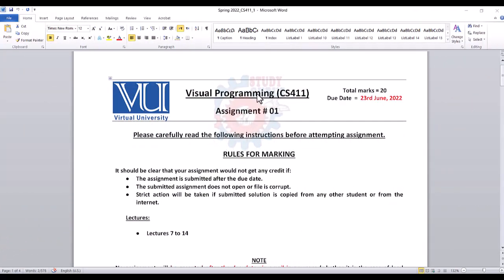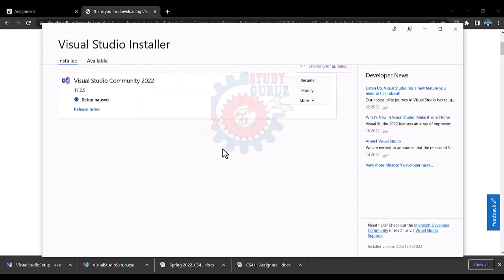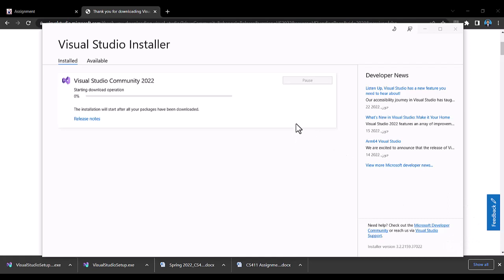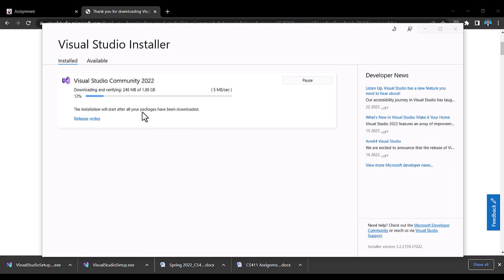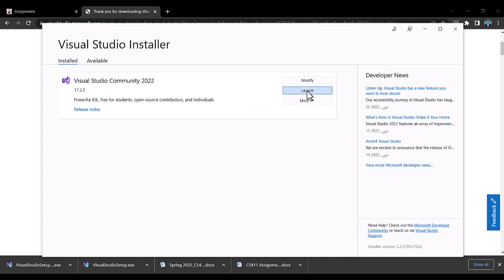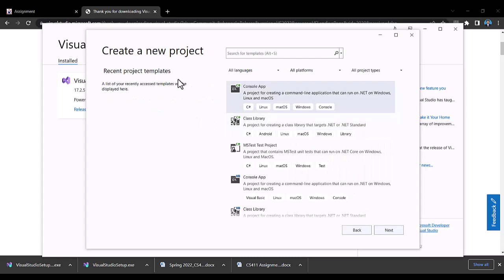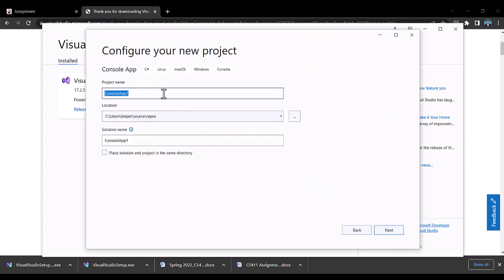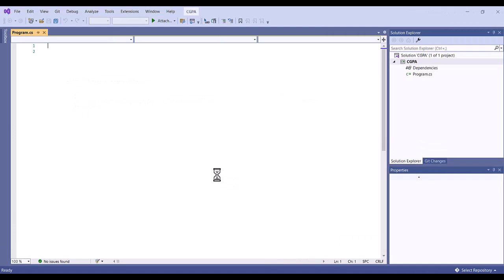How to Download, Install and Configure Visual Studio 2022 CS411 Visual Programming Assignment Part 1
1. SOFTWARE: How to Download, Install and Configure Visual Studio 2022 Community
Microsoft Visual Studio is an integrated development environment from Microsoft. It is used to develop computer programs, as well as websites, web apps, web services and mobile apps.
This will also be part of CS411 Visual Programming Assignment 1 █▓▒░░ᅳWATCH VIDEO FOR GUIDLINESᅳ►░░▒▓█
Visual Programming
Visual Studio

2. DOWNLOAD LINKS
Visual Studio 2022 Community Edition [StudyGuruz.com]

3. HOW TO DOWNLOAD, INSTALL AND USE SOFTWARE
1. DONWLOAD Visual Studio 2022 Community Edition SOFTWARE FROM ABOVE LINKS
4. SOME OTHER SOFTWARES
WATCH THE STUDY GURUZ CHANNEL FOR VIDEOS & FOLLOW PROCEDURE TO DOWNLOAD, INSTALL AND CRACK THE FULL VERSION OF THE SOFTWARE

5. █▓▒░░  ❚█══MUST HAVE SOFTWARES FOR FREELANCERS, STUDENTS, COMPUTER USERS══█❚░░▒▓█
All the Freelancers, students, Professional Users, must keep their computers loaded with following software to make most out of their computer work and do the most of the data processing tasks more efficiently.

𝐌𝐒 𝐨𝐟𝐟𝐢𝐜𝐞,
𝐌𝐒  𝐕𝐢𝐬𝐢𝐨,
𝐀𝐝𝐨𝐛𝐞 𝐀𝐜𝐫𝐨𝐛𝐚𝐭 𝐑𝐞𝐚𝐝𝐞𝐫 𝐗𝐈
𝐏𝐃𝐅 𝐩𝐚𝐬𝐬𝐰𝐨𝐫𝐝 𝐑𝐞𝐦𝐨𝐯𝐞𝐫
𝐌𝐚𝐭𝐡𝐭𝐲𝐩𝐞,
𝐃𝐞𝐯 𝐂++,
𝐒𝐜𝐫𝐞𝐞𝐧 𝐑𝐞𝐚𝐝𝐢𝐧𝐠 𝐒𝐨𝐟𝐭𝐰𝐚𝐫𝐞 𝐀𝐛𝐛𝐲 𝐅𝐢𝐧𝐞-𝐫𝐞𝐚𝐝𝐞𝐫,
𝐖𝐢𝐧𝐫𝐚𝐫,
𝐀𝐝𝐨𝐛𝐞 𝐏𝐒 𝐨𝐫 𝐂𝐒,

This program is provided "AS IS" without any warranty, either expressed or
implied, including, but not limited to, the implied warranties of
merchantability and fitness for a particular purpose. We take no responsibility for any damage that may unintentionally be caused through its use.
We're just facilitators and doing this for recreation/hobby. You can use it for evaluation purposes ONLY.
THE MATERIAL IS SOLELY MADE FOR STUDY/ACADEMIC PURPOSES AND UPLOADER IS NOT RESPONSIBLE FOR ITS MISUSE.

6. FEEDBACK & CONTACT
cs411, visual programming assignment 1, visual studio,  VU softwares, Virtual University help software, Fully working WINRAR, Winrar windows 10, Winrar registration,
Fully registered winrar, winrar with serial, fully registered mathtype, mathtype registeration key, cracked mathtype, registered teamviewer, teamviewer study guruz,